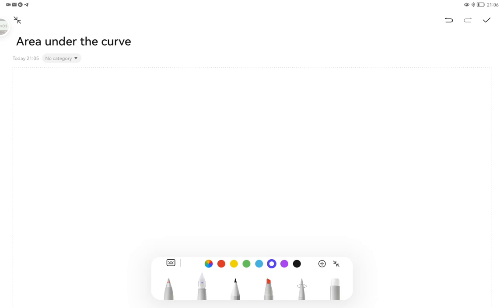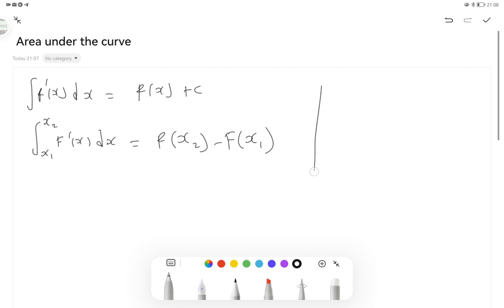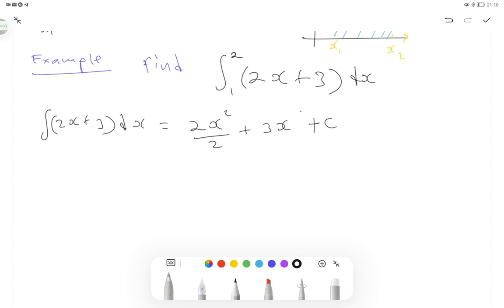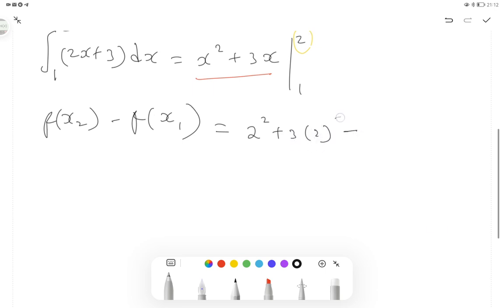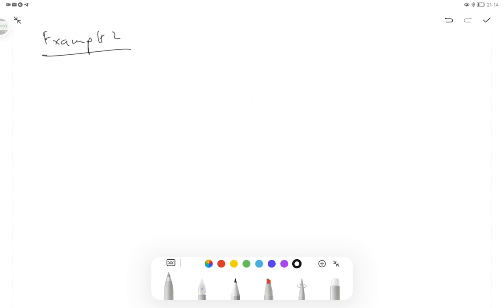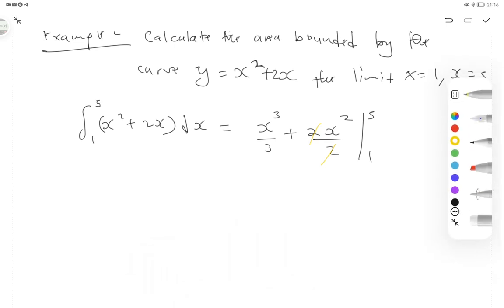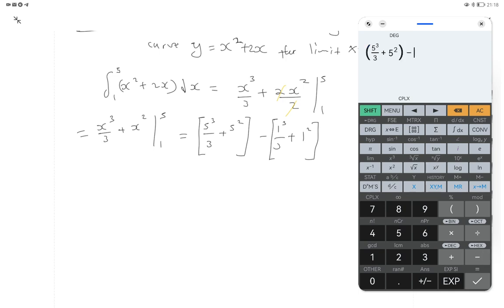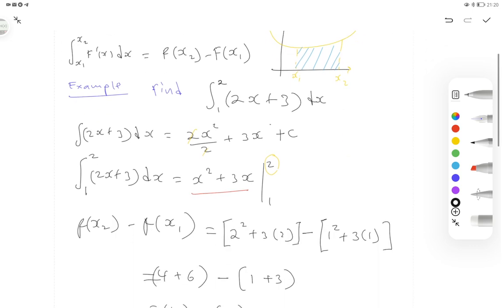Integration part 1 Area under the Curve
this video explains the last part of integration for senior 4 students studying South Sudanees carriculum. This is the first part. In the next video, I will explain how to use the calculator for verification purposes only.